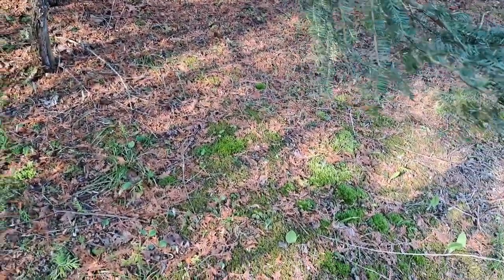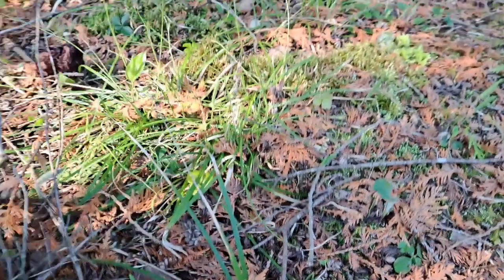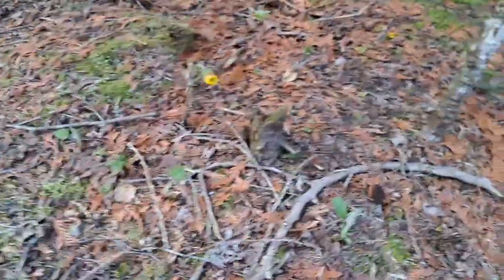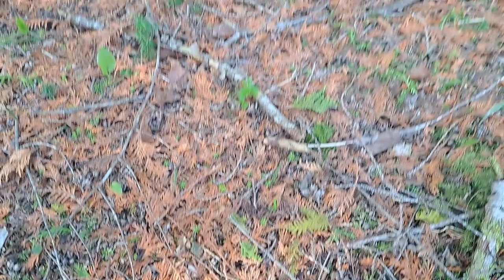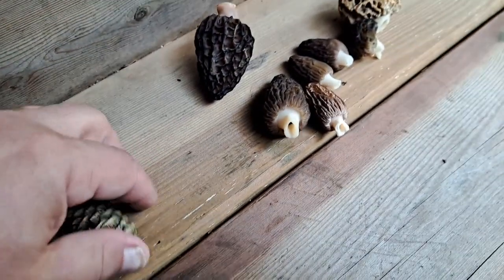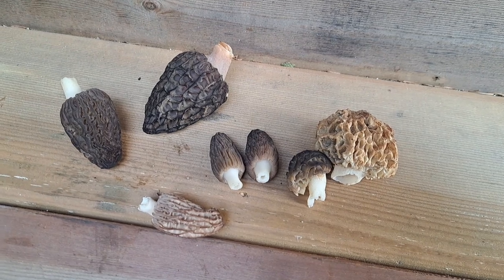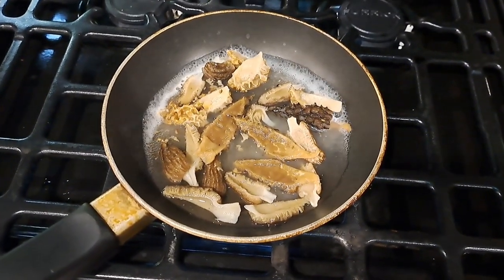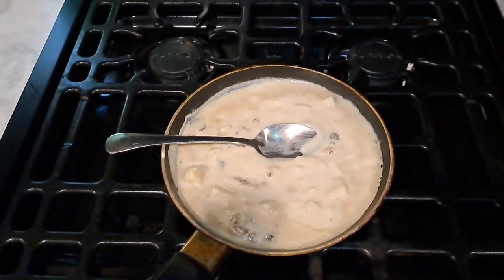Morel mushroom forage and cook on manitoulin island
This is what I look for when Morel Mushroom hunting in the spring. its a fun little hobby. so my advise is to join some forums and sites for mushroom foraging and do the research - its fun for me and I hope you like it too. I usually add the mushrooms to a pre-made soup - to boost the flavor and texture.